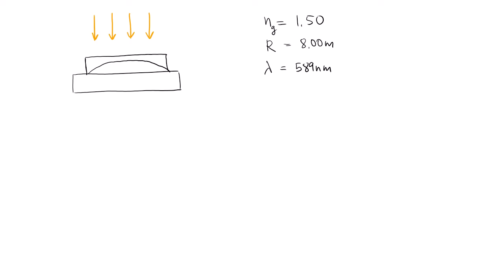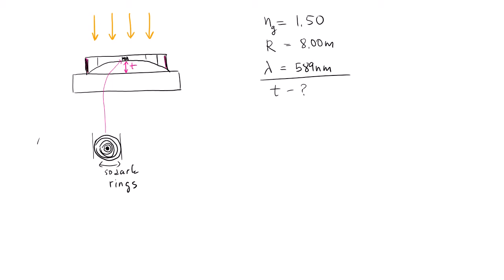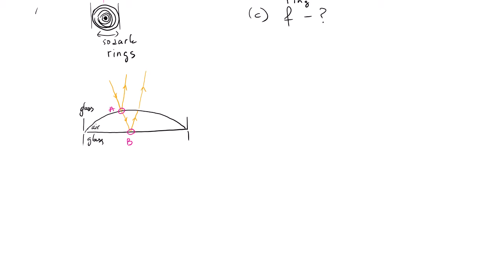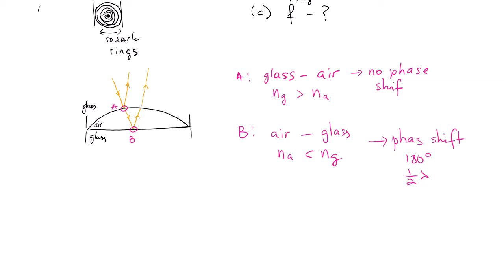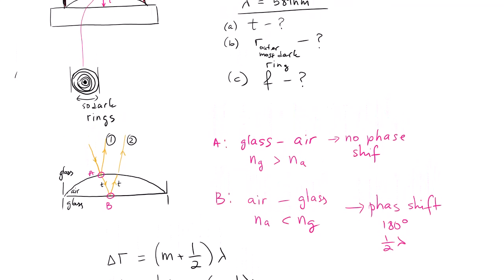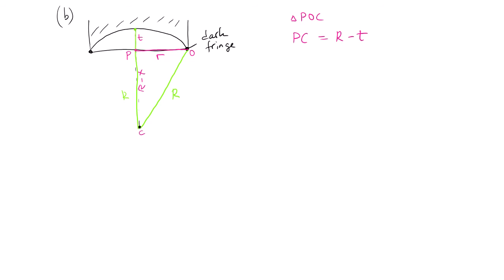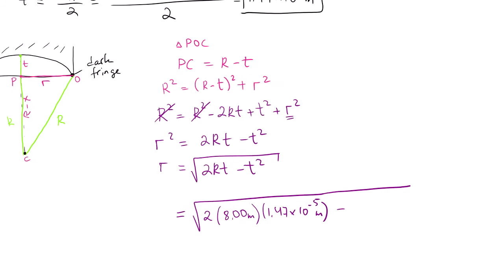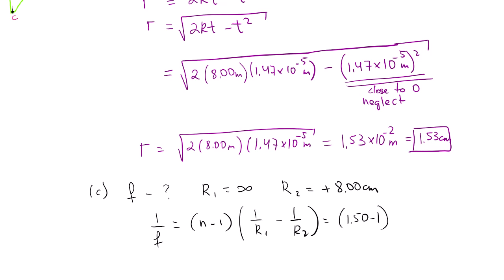Ch35 example 7 Newton's Rings plano concave lens